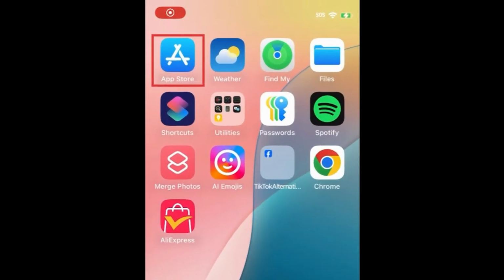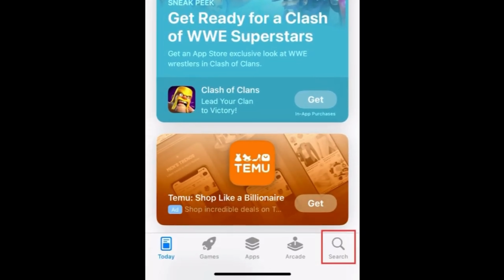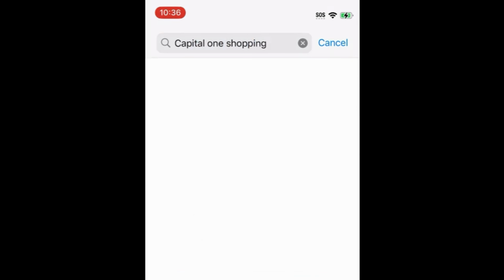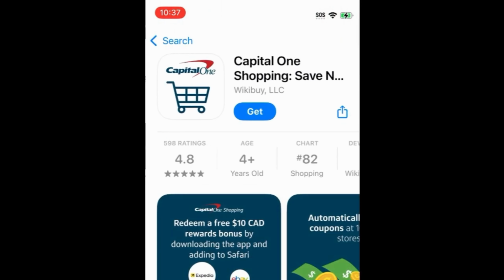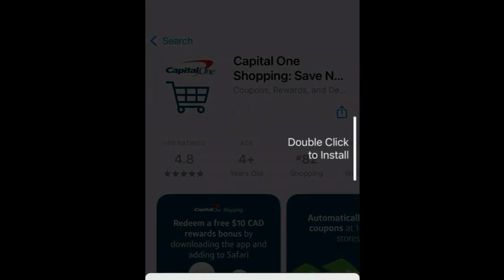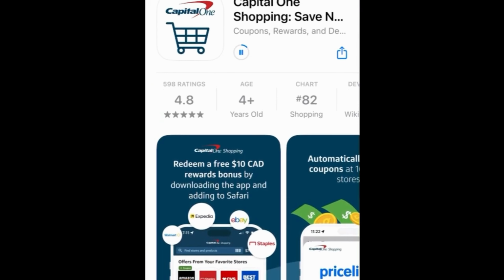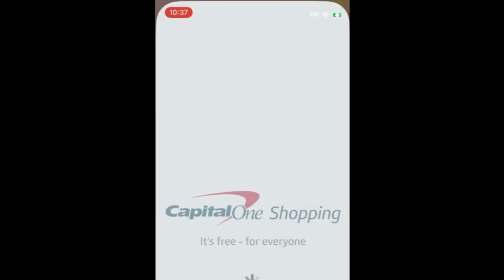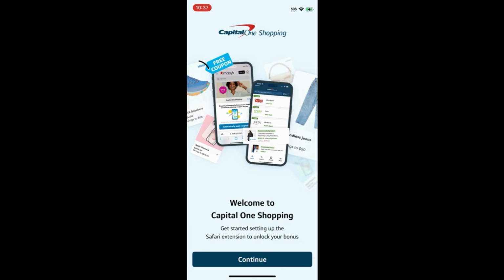How to Download and Install the Capital One Shopping App in 2026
Do you want to use the Capital One Shopping app for coupons and rewards, but not sure how? Watch this video to learn how to download Capital One Shopping.

To download & install Capital One Shopping on an iPhone or iPad:
11. Open the App Store.
2. Go to the Search tab, and search “Capital One Shopping” at the top.
3. Tap Capital One Shopping in the search results.
4. Tap Get to start downloading the app.
5. If prompted, use Touch ID, Face ID, or your password to confirm.
6. Wait for the download to finish, then tap Open to start using the Capital One Shopping App.

To download & install Capital One Shopping on an Android device:
1. Open the Google Play Store.
2. Tap the search bar at the top and type in “Capital One Shopping.”
3. Tap Capital One Shopping in the search results.
4. Tap Install to start downloading the app.
5. If prompted, enter your password to confirm.
6. Wait for the download to finish, then tap Open to start using the Capital One Shopping App.